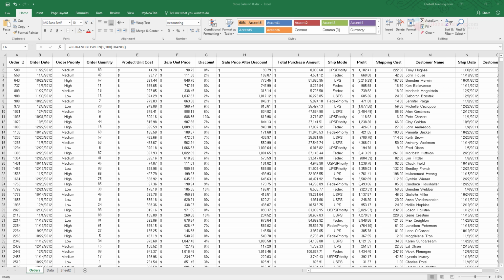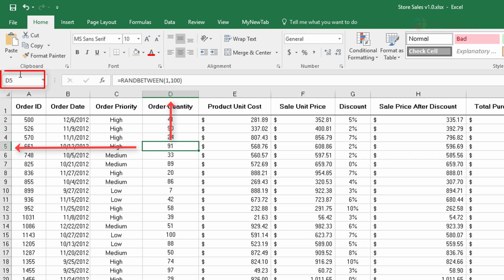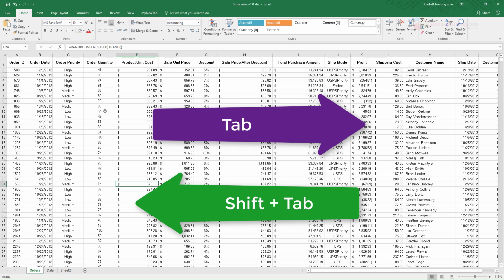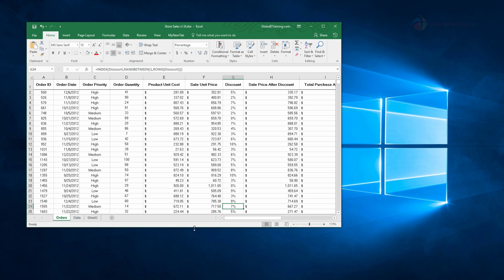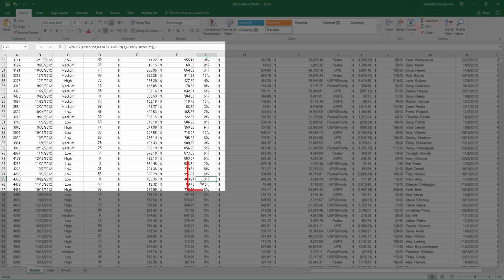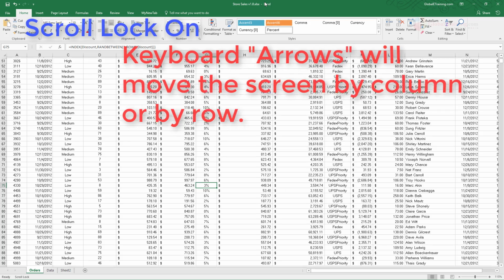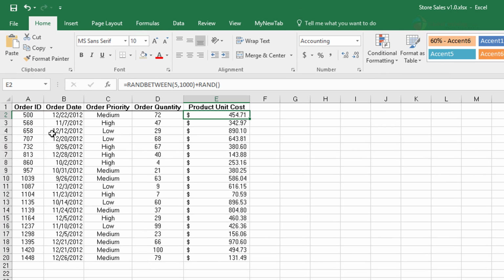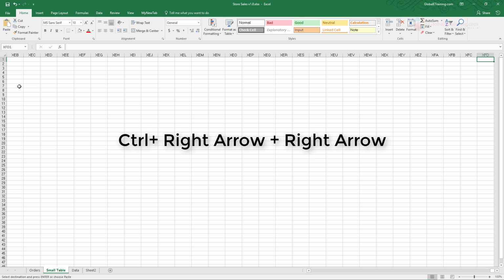3.10 Excel 2016 Navigation